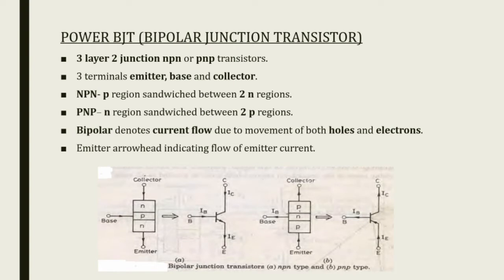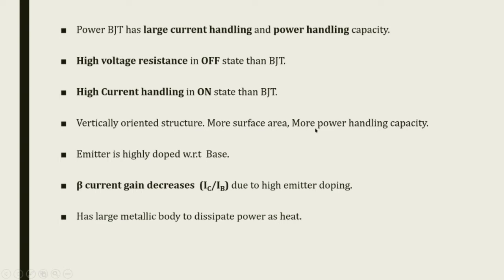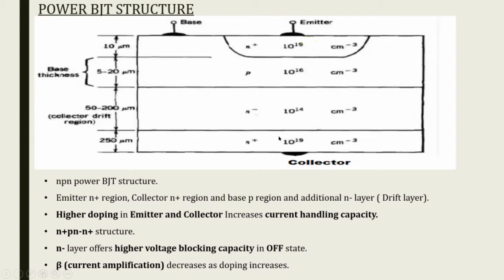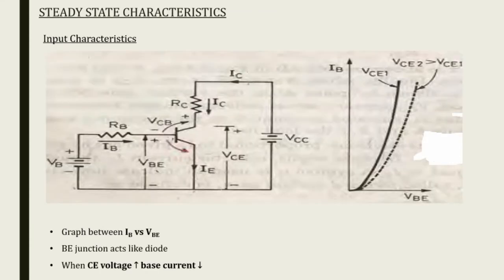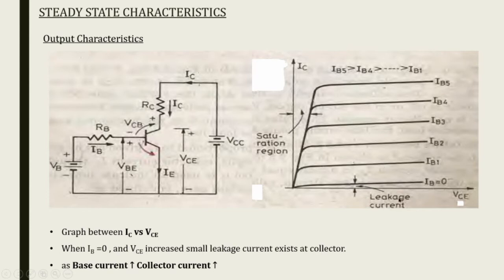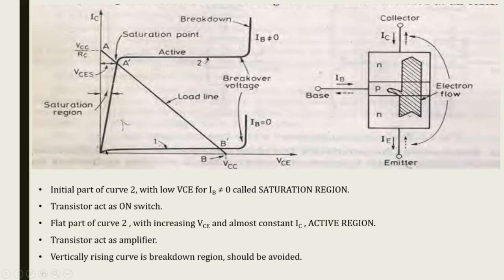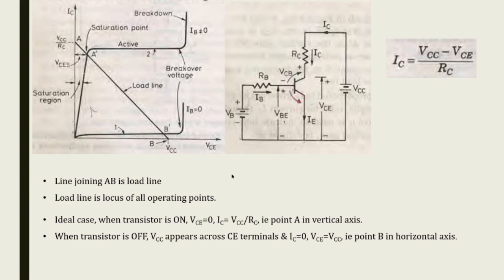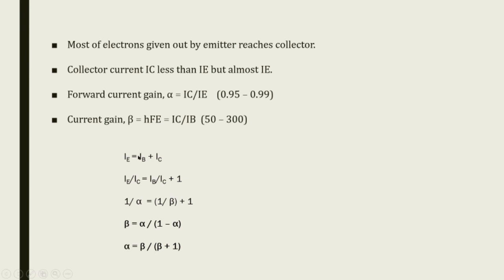POWER BJT | STRUCTURE AND CHARACTERISTICS | EC307 | POWER ELECTRONICS AND INSTRUMENTATION | KTU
POWER BJT |
POWER BJT STRUCTURE |
POWER BJT INPUT CHARACTERISTICS |
POWER BJT OUTPUT CHARACTERISTICS |
MODULE 1  |
EC307 POWER ELECTRONICS AND INSTRUMENTATION |
KTU |
APJ ABDUL KALAM TECHNICAL UNIVERSITY |